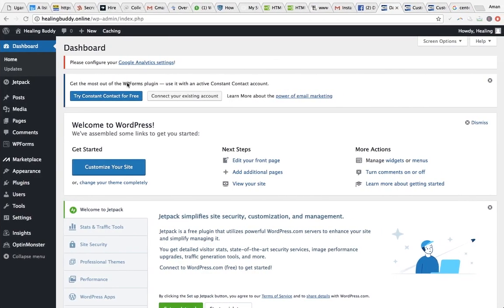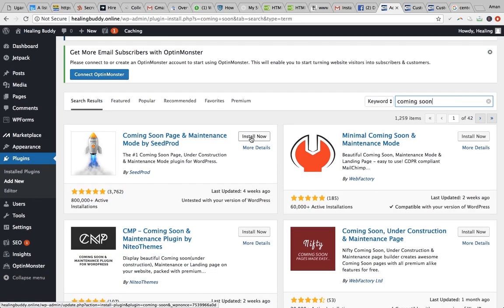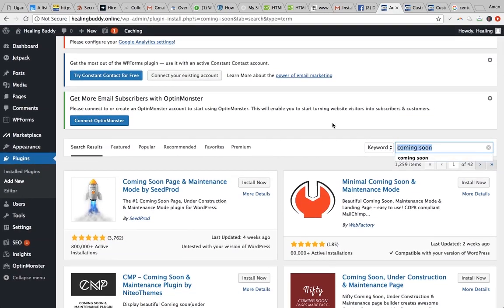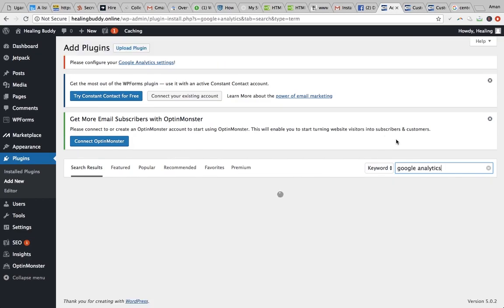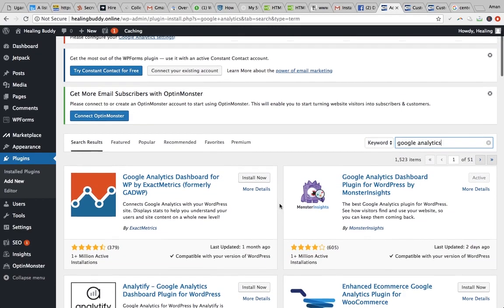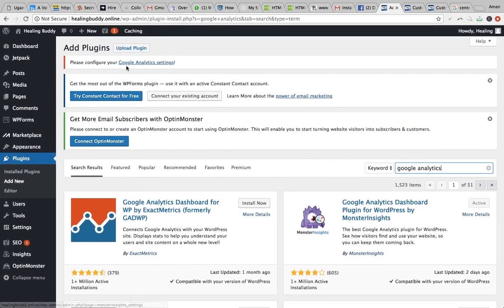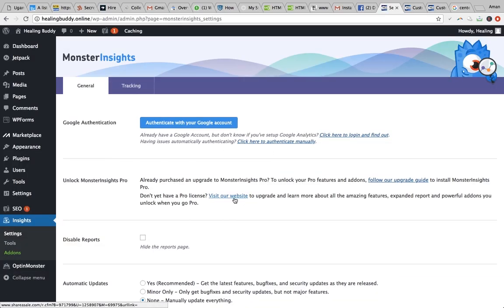What are plugins in WordPress and how you can install any functionality in 2-5 minutes?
In this video, you will learn what are plugins in WordPress and how you can add any functionality on your website in 2-5 minutes.